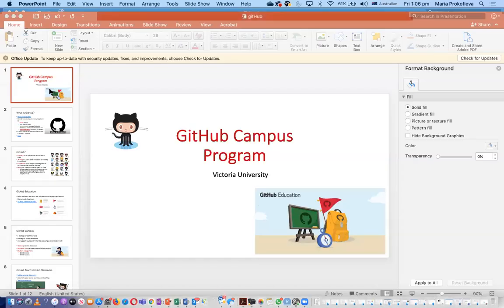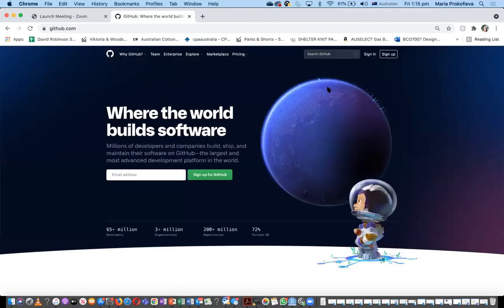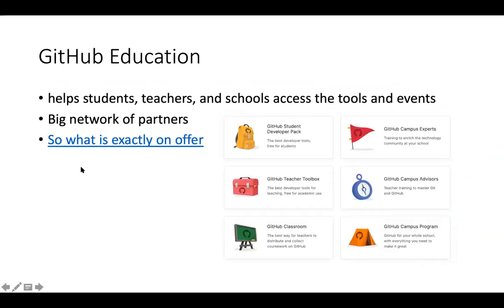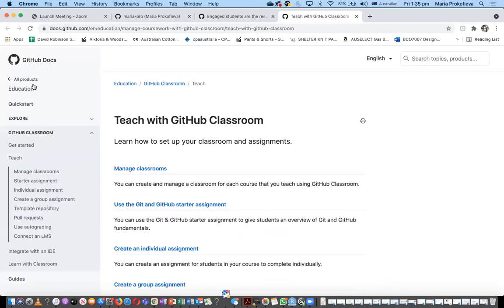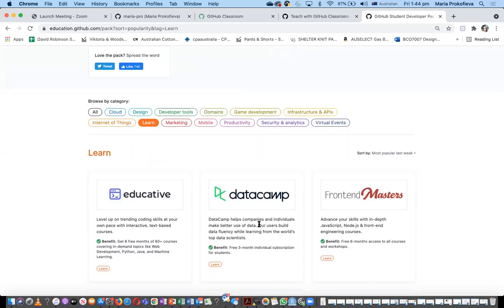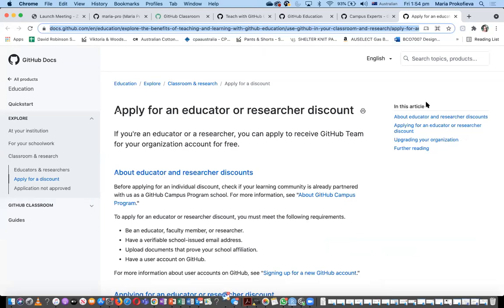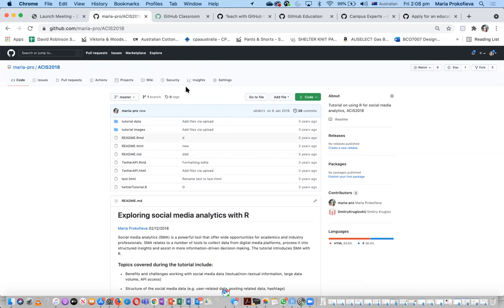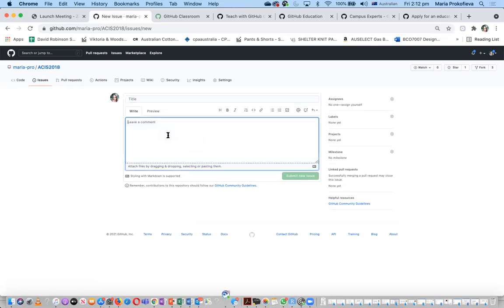GitHub Campus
The campus program is part of the GitHub offer for universities

GitHub is a collaborative sharing platform that can be used for research and research management applications. Not only for technical writing and software development for sure!

This presentation shares the benefits of the program to use for teaching, research and administration.  Dig in and "commit"!